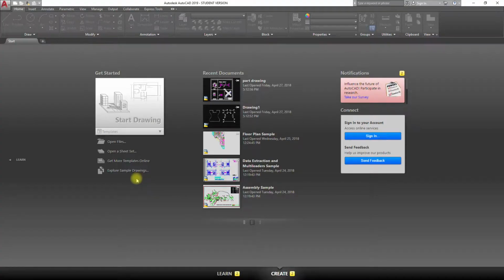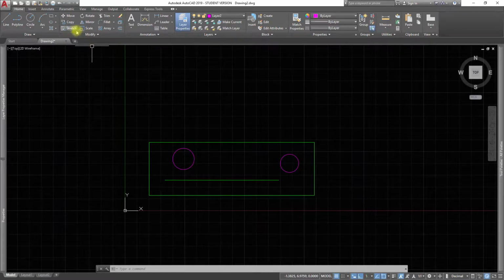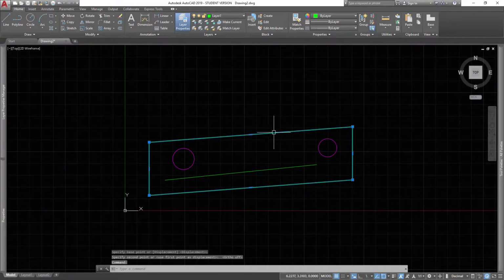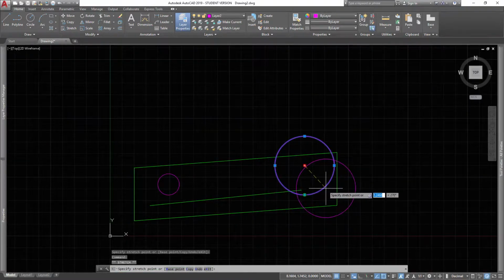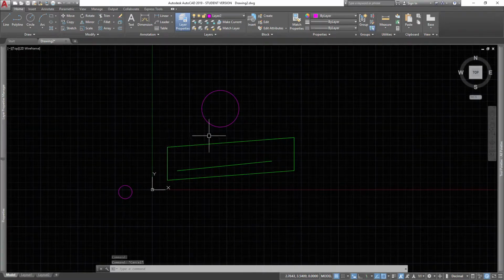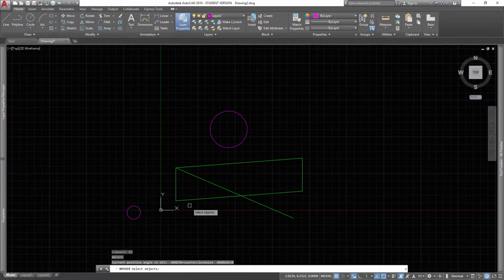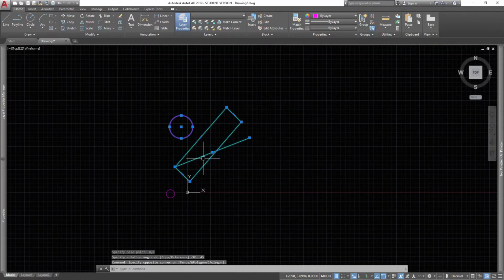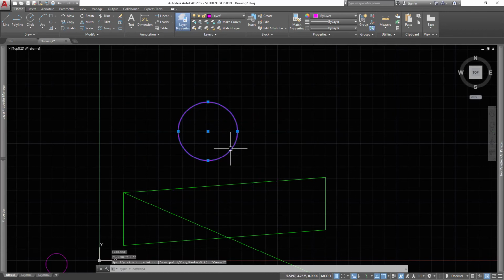AutoCAD 101-14 Stretch and Rotate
Remember to stretch before your workout, also rotate.